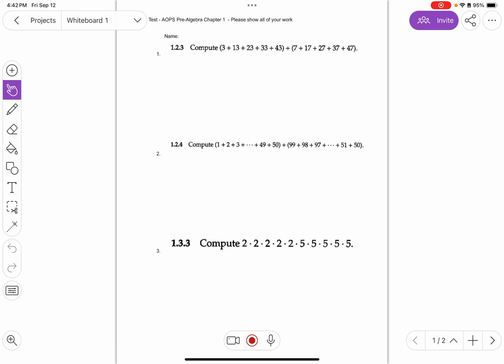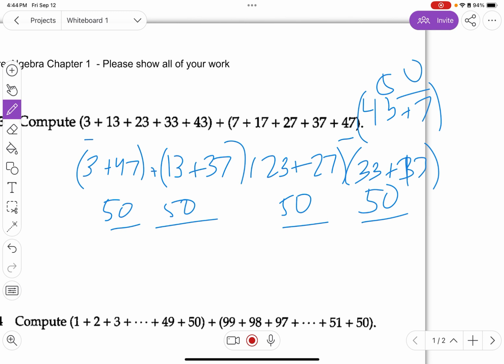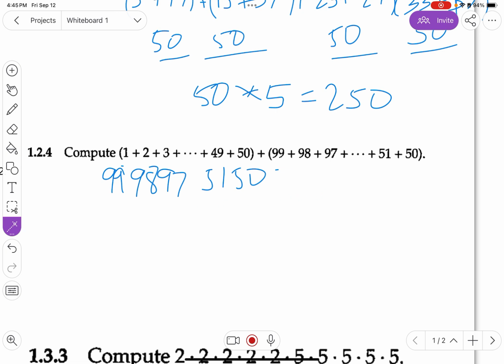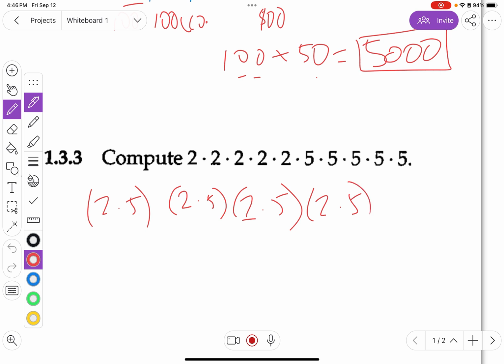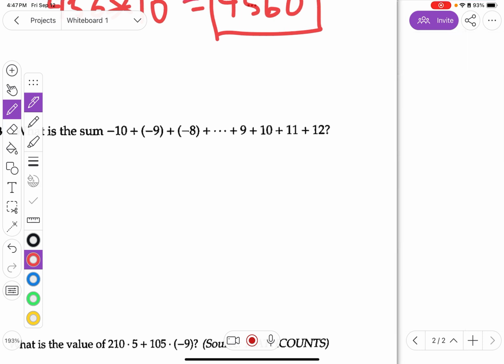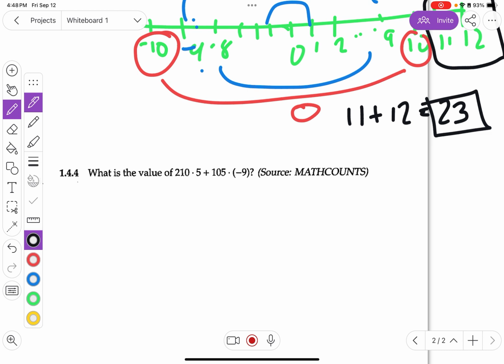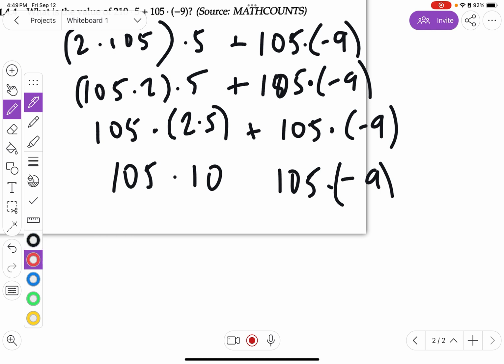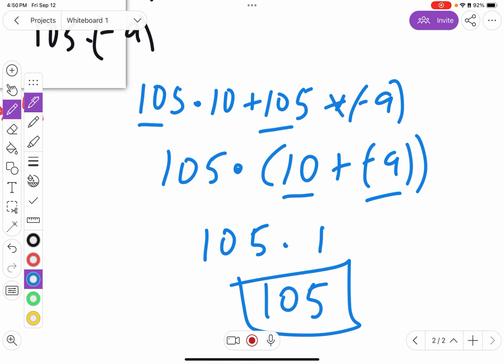test - Chap 1 AOPS Pre-Algebra